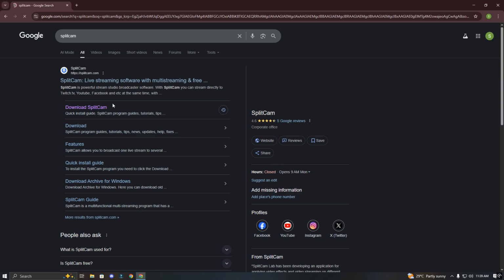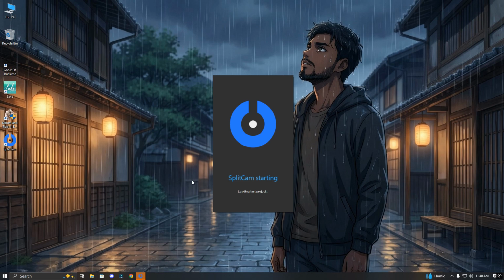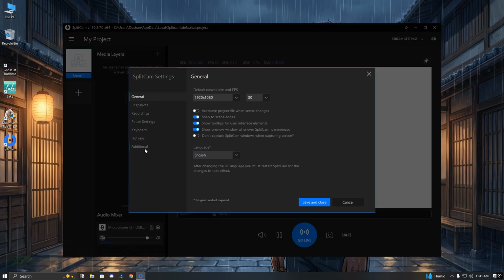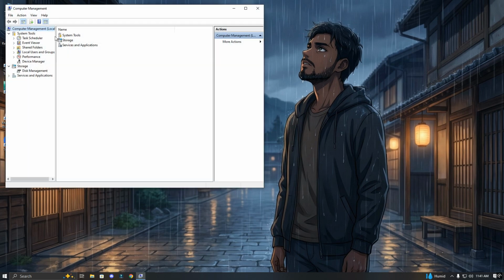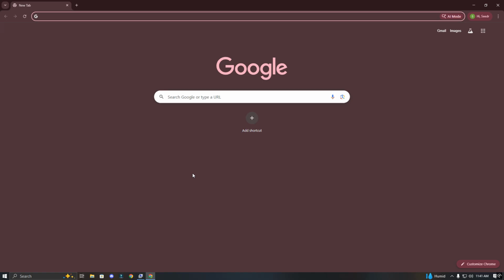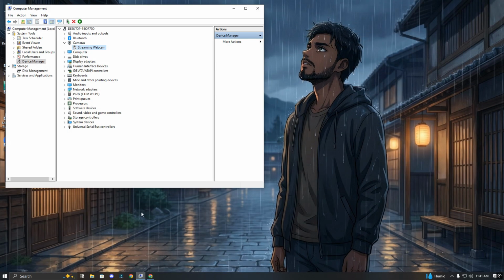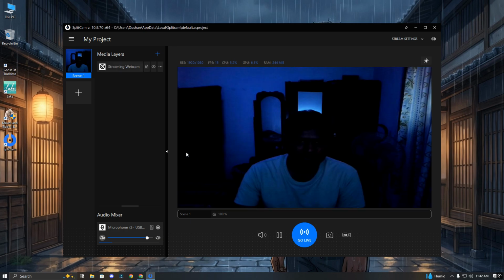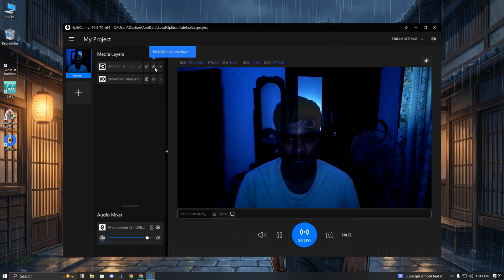How to Do OmeTV Prank | Ome TV Disappear Prank Tutorial (2026)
I will show you how to do the OmeTV disappearing prank. This simple trick makes it look like you completely vanish during an OmeTV video chat using SplitCam. This OmeTV prank tutorial works in 2026 and is perfect if you want to surprise people or try a fun webcam prank.